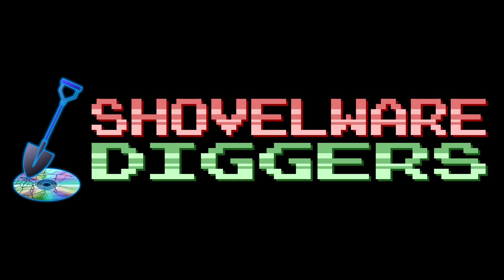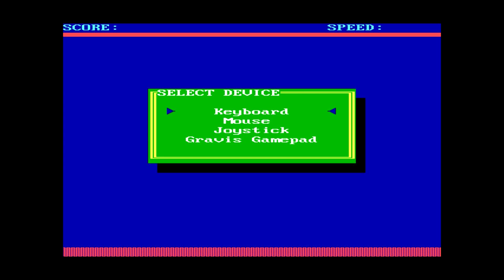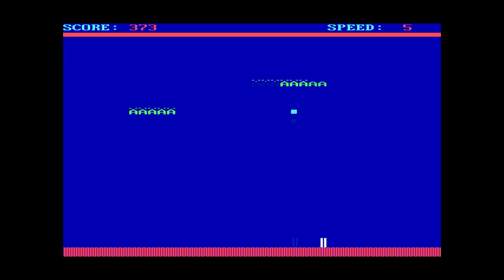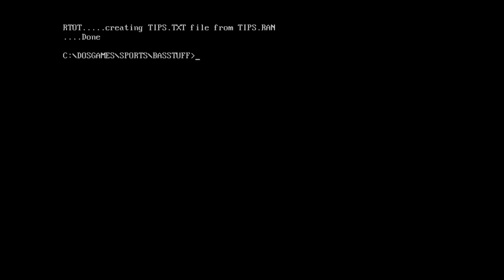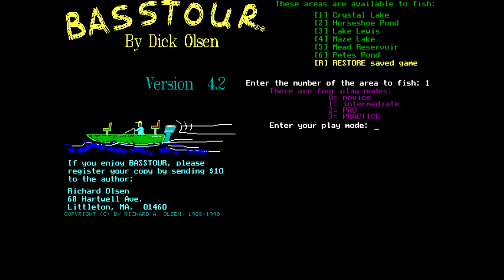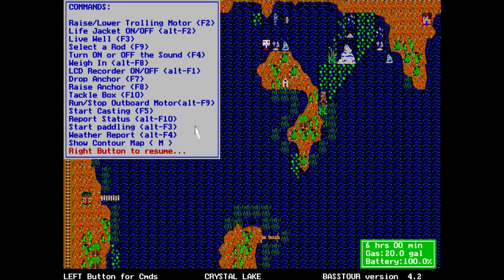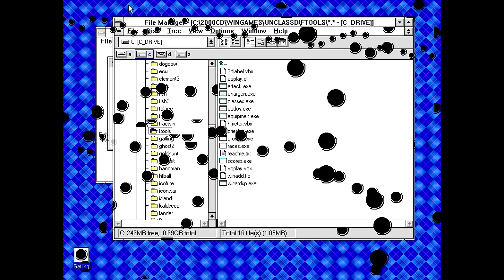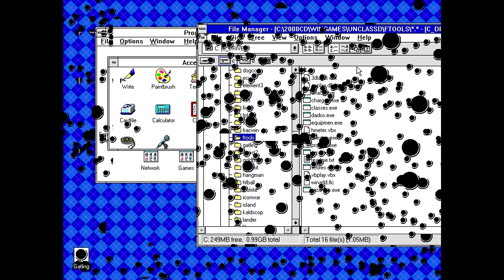Shovelware Diggers #64 - Oversimulated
This week we start with a fairly mindless shooter game, move on to a fishing game with an insane number of aspects to it, and finish things off with one of the most useless and annoying programs I've ever seen in my life! ;D

This Week's Digs:
- DOSGAMES\ARCADE\ALIENS2
- DOSGAMES\SPORTS\BASSTUFF
- WINGAMES\UNCLASSD\GATLING